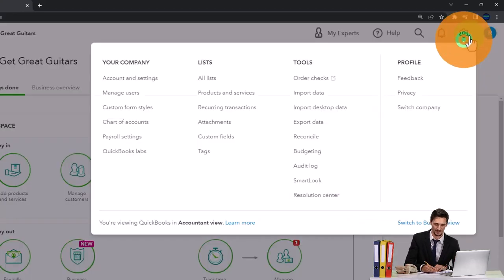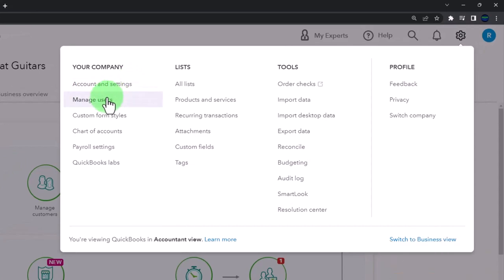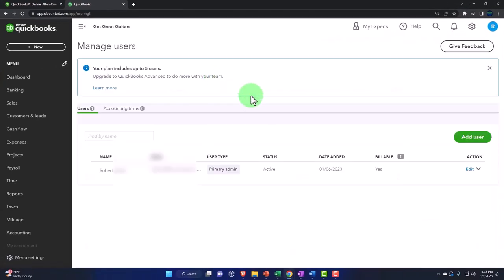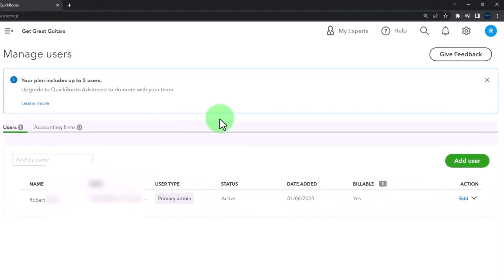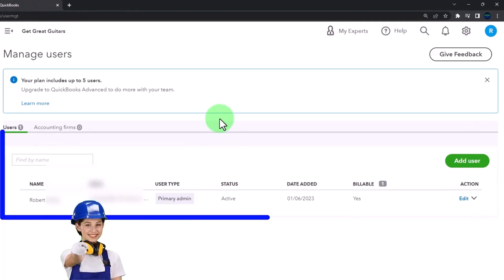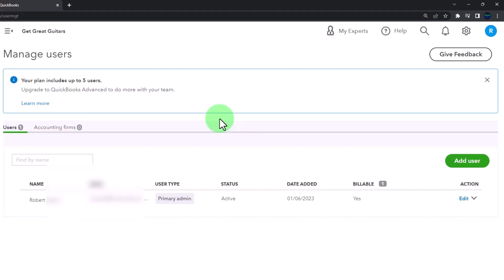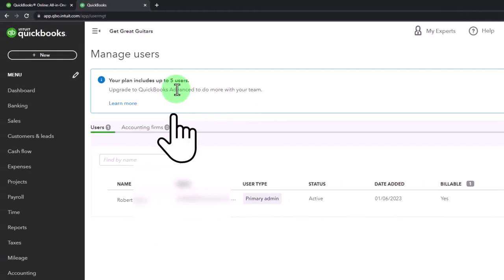Manage Users Location & Introduction - QuickBooks Online 2023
Manage Users Location & Introduction